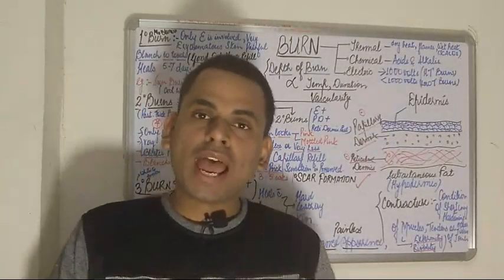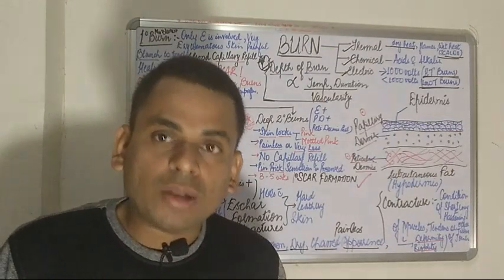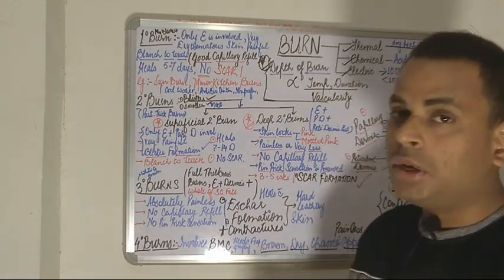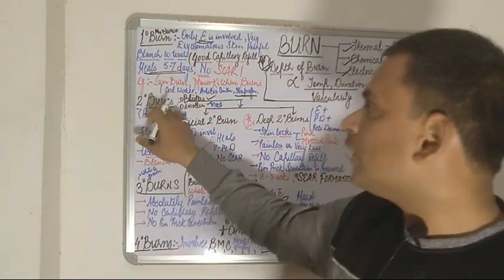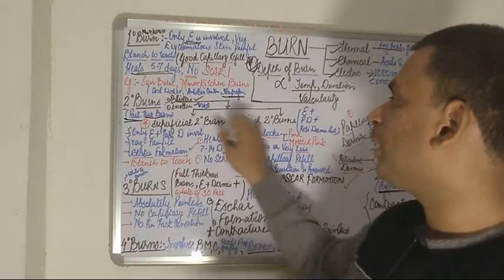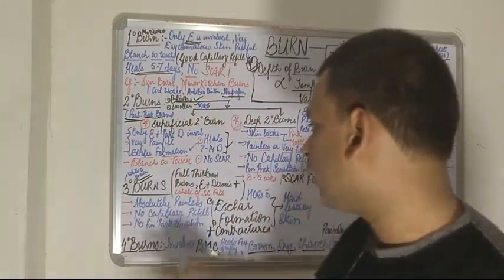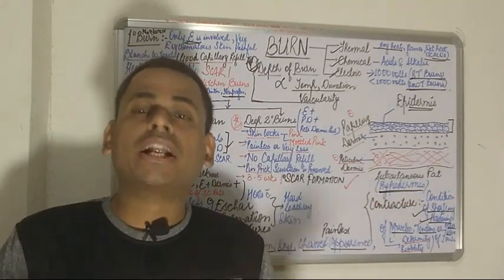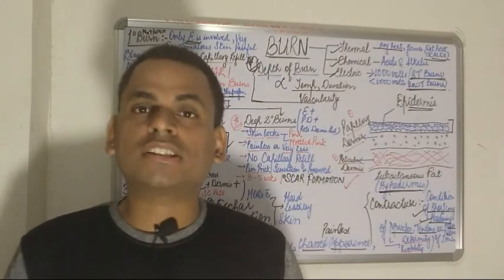BURNS : Classification ,Types And Clinical Features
In this video , I have discussed about the Classification , Types and Clinical Features what are seen in Burns Patient.